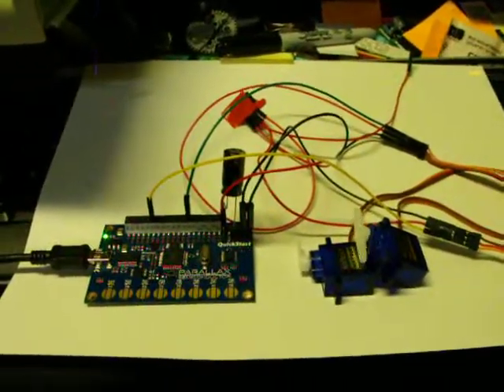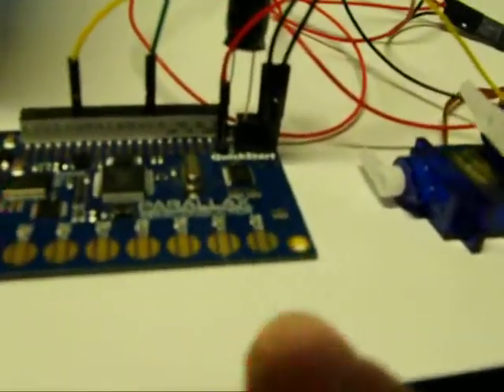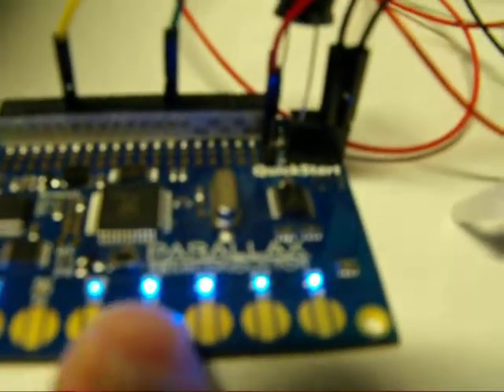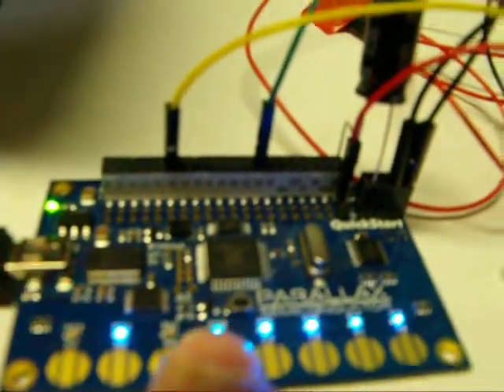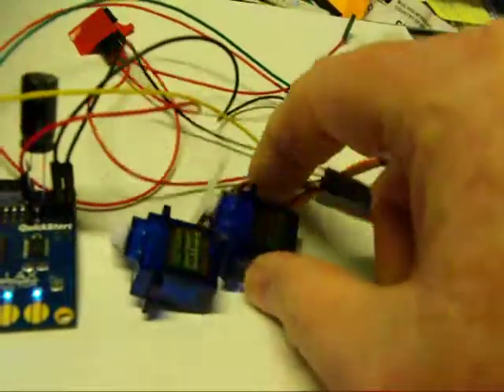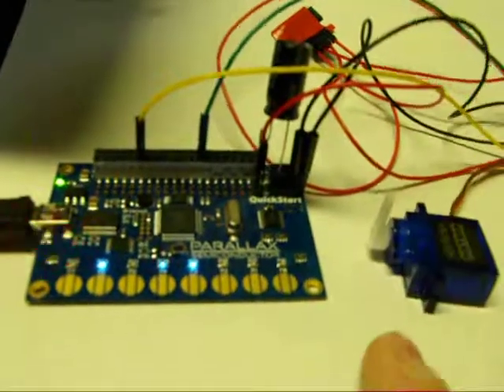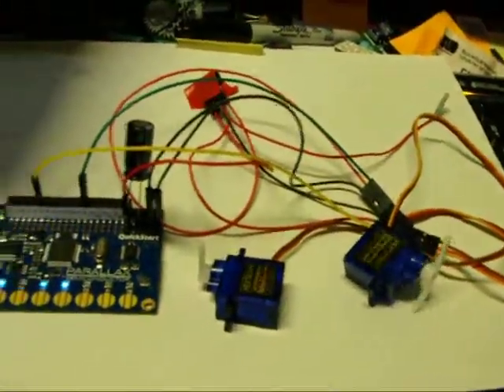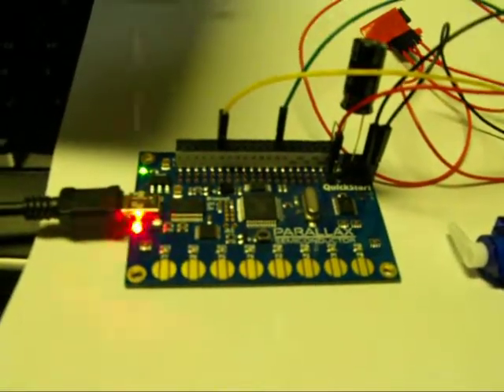QuickStart Servo Tester.AVI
Parallax Propeller QuickStart Servo Tester